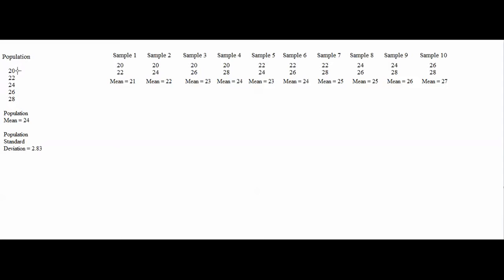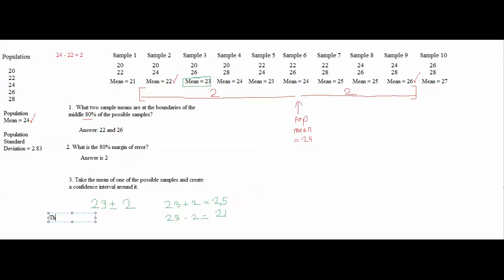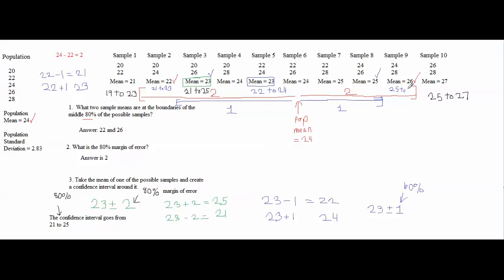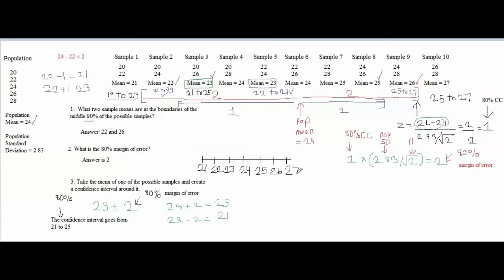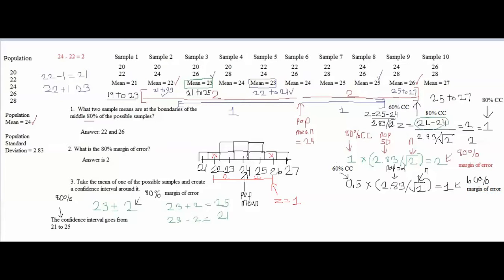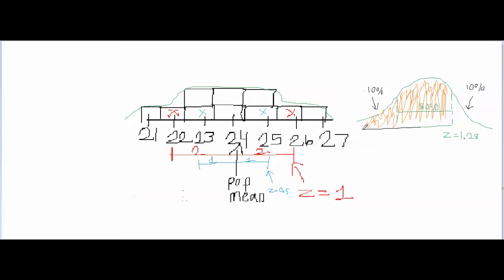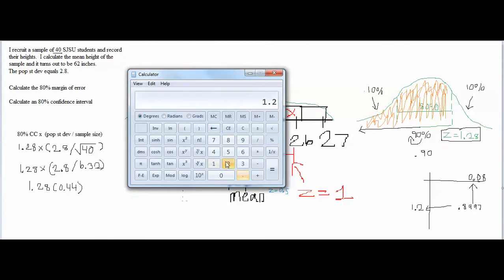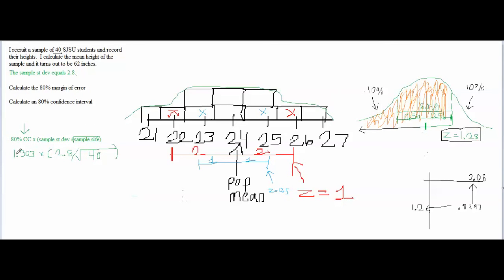My Edited Video